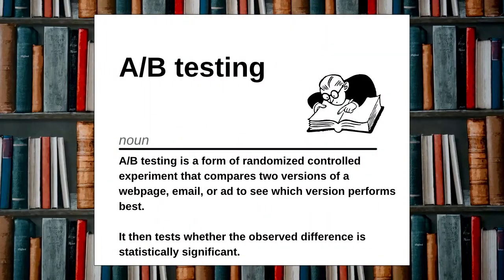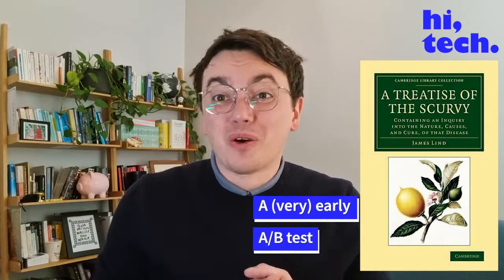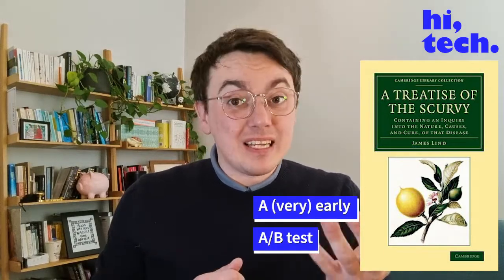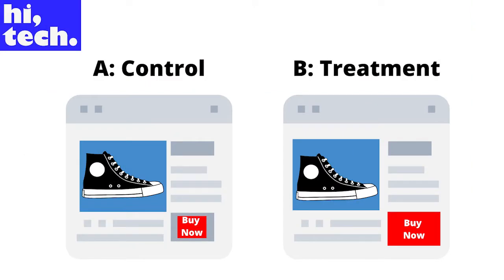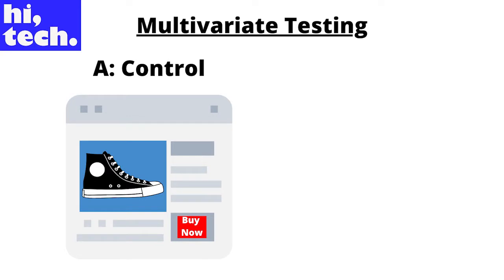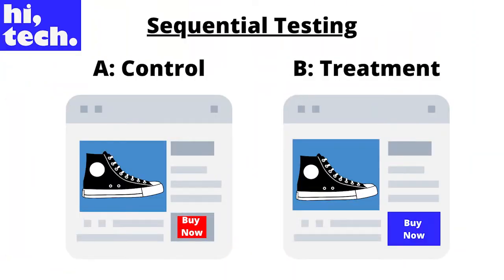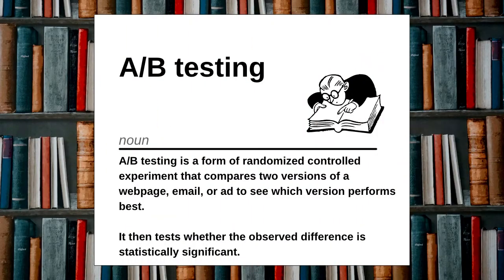A/B Testing: hi, tech. Glossary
A/B testing is a powerful way to identify the impact of individual changes on consumer behavior. It compares two versions of a webpage, email, or ad to see which version performs best. It then tests whether the observed difference is statistically significant.

The idea has been around for 100s of years and the maths is the same, but we have access to real-time data today and we can make rapid, iterative changes to online assets.

In this video:

00:08 What is A/B testing? A short definition
01:50 How to split traffic between control and treatment
02:43 Deciding on sample sizes
03:06 A/B tests, multivariate tests, and sequential tests
03:40 T-tests and p-values